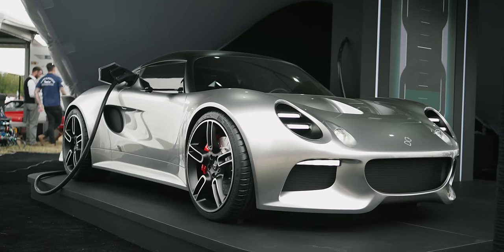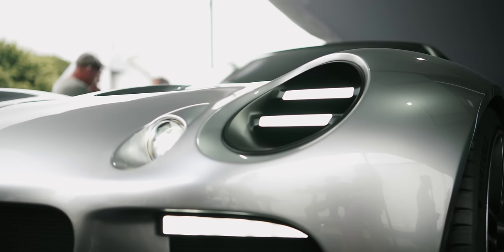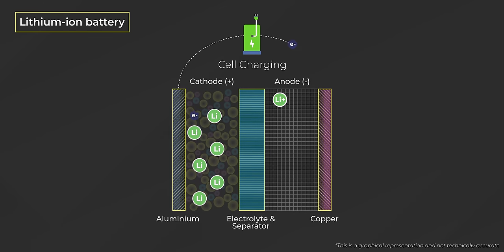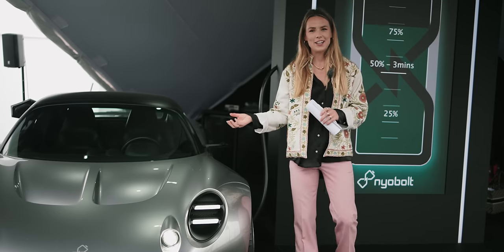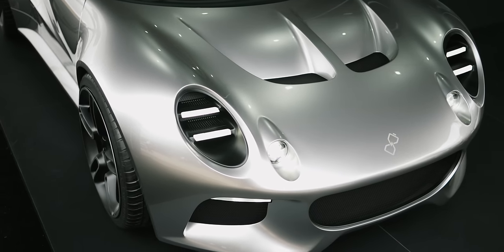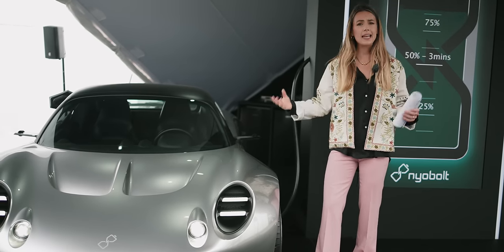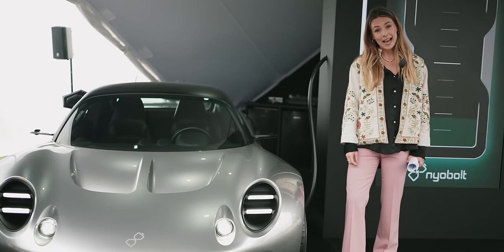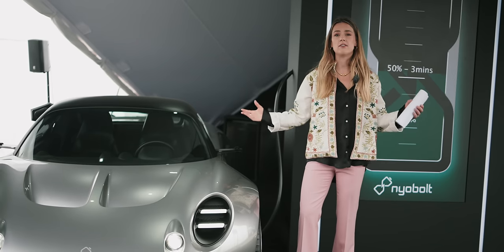This Futuristic Tech Could Be the Key to TINY EV Batteries!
Imogen takes a first look at Nyobolt, whose potentially groundbreaking battery technology - showcased in a reimagining of the iconic Lotus Elise - promises record-breaking power density and charging speeds. Could this be the key to smaller, lighter electric cars?

00:00 Intro
00:42 Power density and energy density
01:25 How does it all work?
02:38 Battery size
03:55 Design